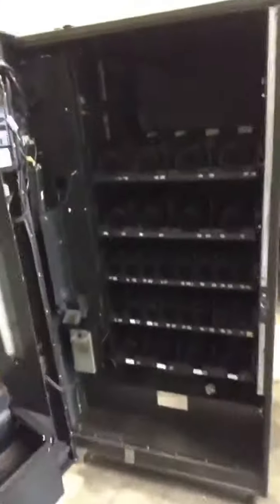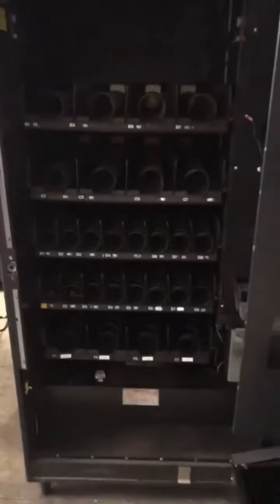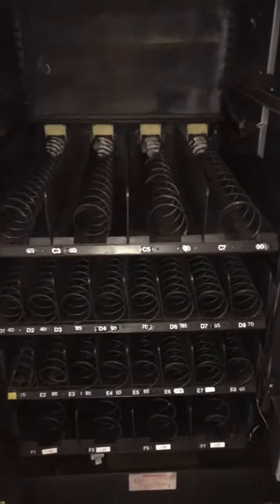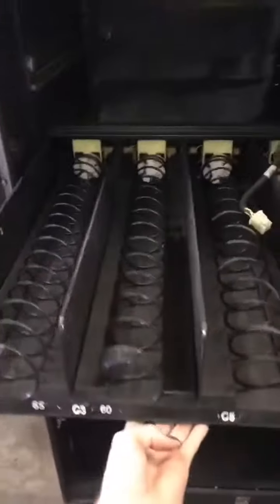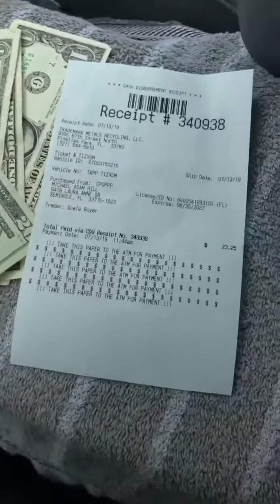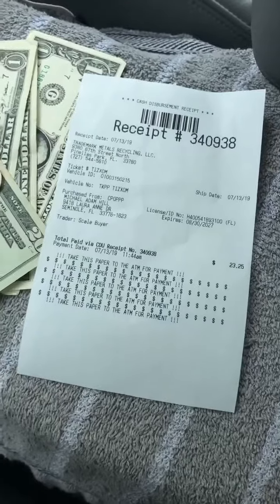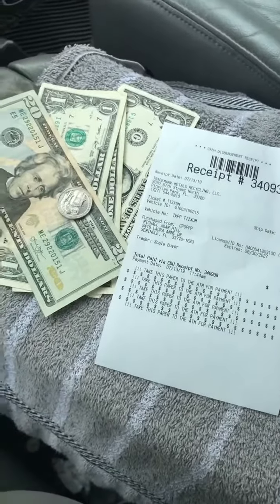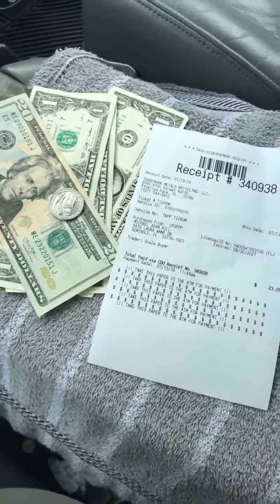How much money do you get when scrapping an old snack vending machine?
This machine was at an outside location and finally stopped working. We took out the coils and trays and got rid of the rest.

Tools Of The Trade:

Bill Validator Acceptor
Label Maker

Pallet Jack

Piano Dollys

11/32 Nut Driver